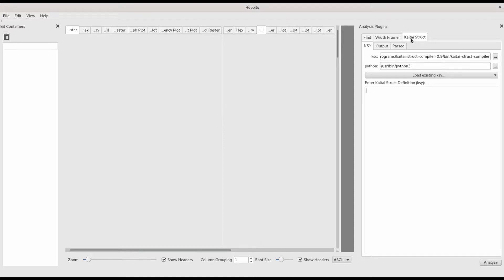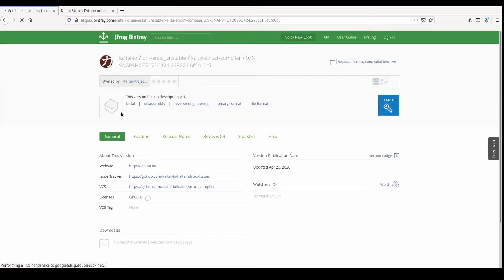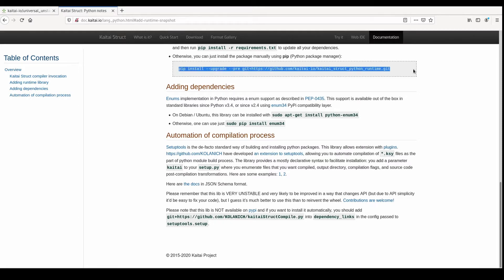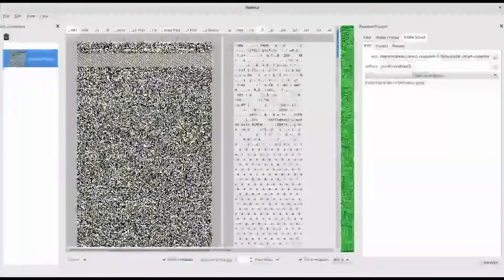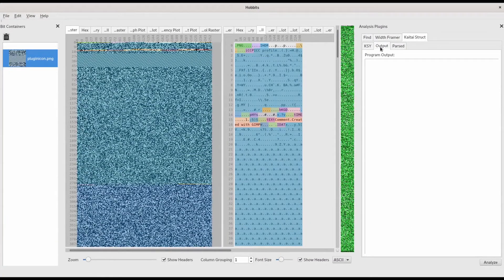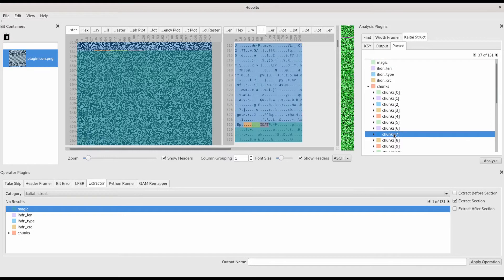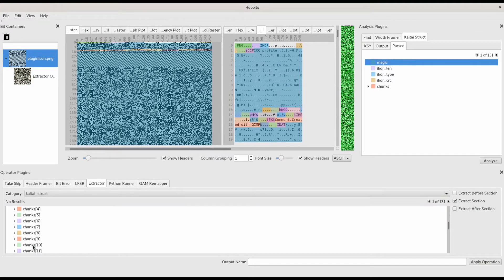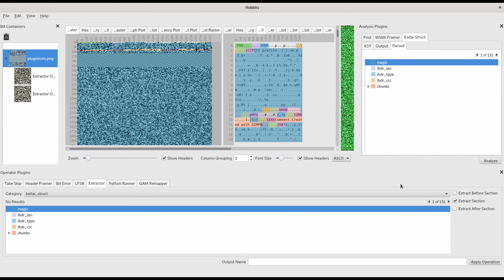Using Kaitai Struct in Hobbits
A demonstration on how to use the Kaitai Struct plugin in Hobbits. This integration allows for quick analysis of binary data with a known structure.

We (Mahlet Inc) have open-sourced Hobbits in order to engage and collaborate with businesses and individuals who share our interests.